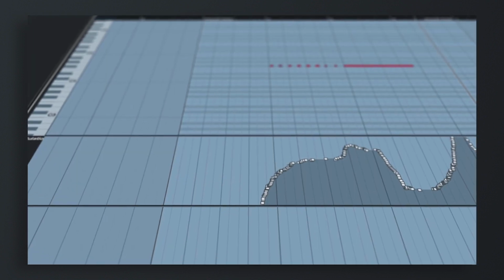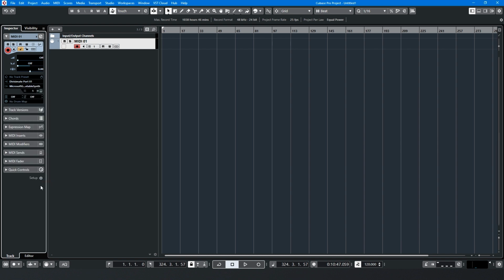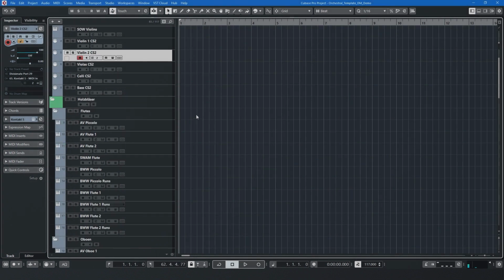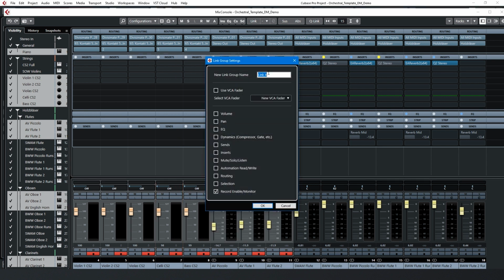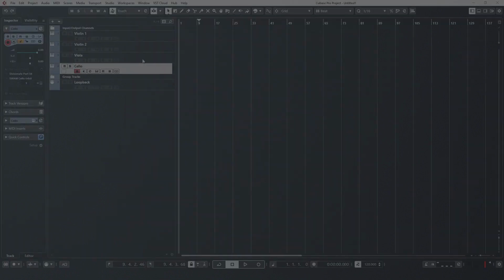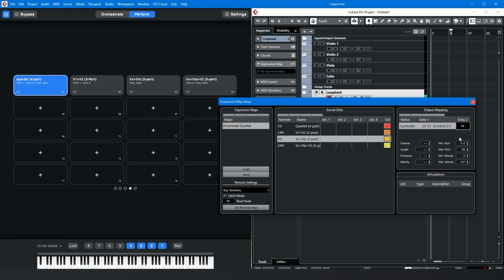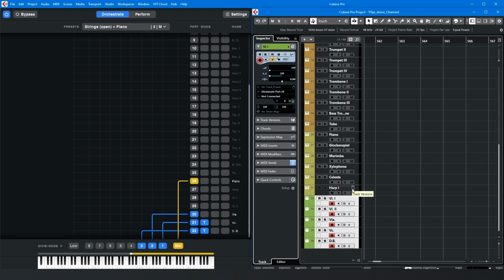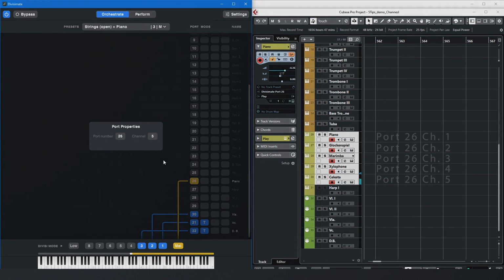5 Workflow Tips for Cubase and Divisimate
We developed Divisimate as a versatile tool in order to allow you to build your own workflow. In this video we discuss 5 valuable tips for working in Cubase 10 with Divisimate.

0:00 Introduction
0:50 Input Menu Search
1:56 All MIDI Inputs
3:10 Group Linking
5:59 Expression Map Remote
8:28 Input Transformer